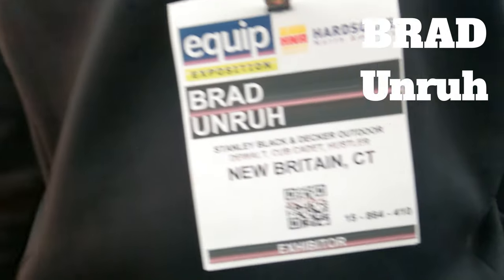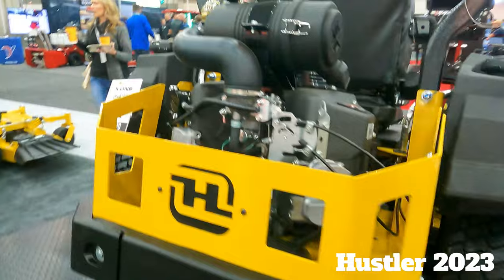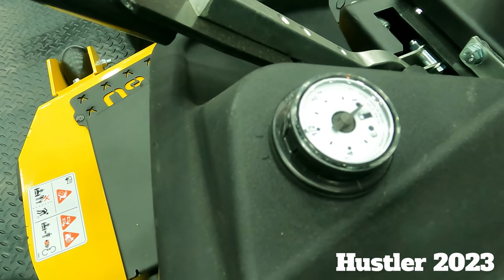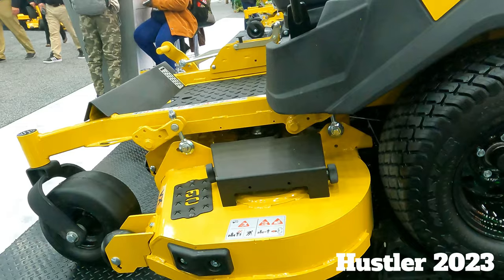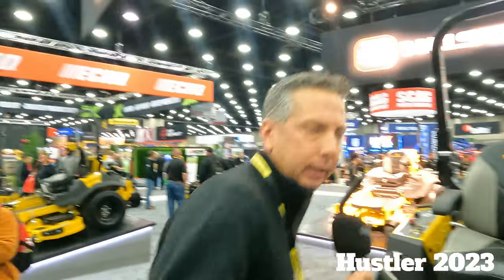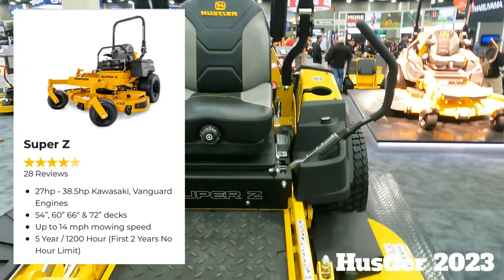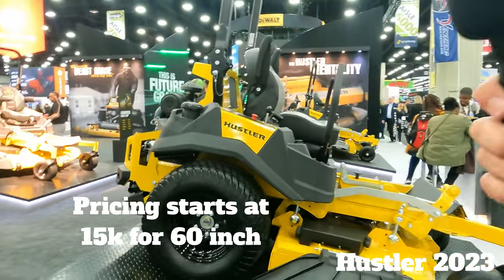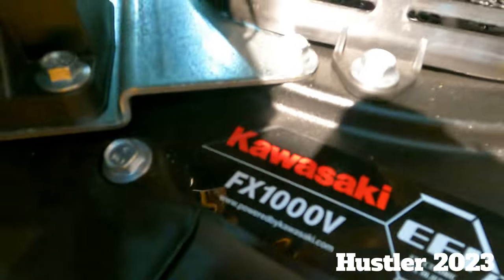Hustler redid their entire commercial mowers for 2023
Hustler Commercial has changed their entire line up for 2023. new everything. these mowers have stood the test of time.

00:00 Hustler X 1
03:10 Hustler Super Z
04:00 Hustler Hyper Drive